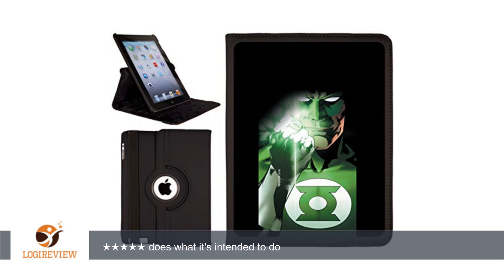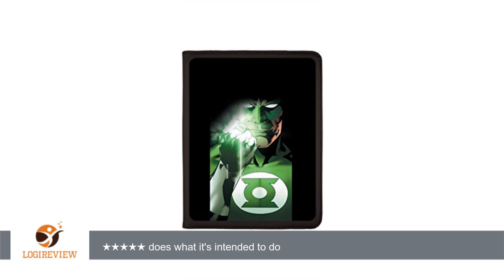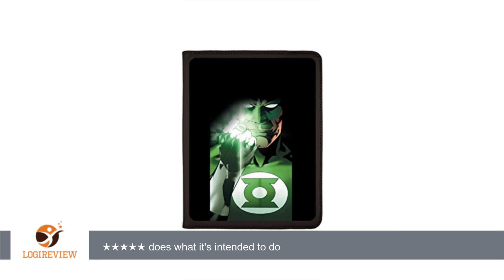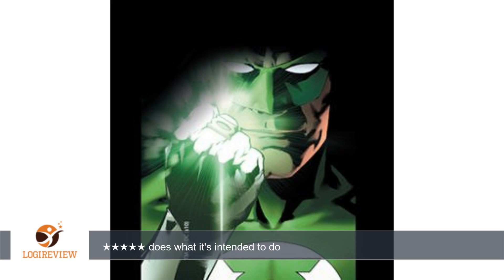Coveroo Apple iPad 2-4 Black Folio Case with Green Lantern Shining Ring, Full-Color Design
Review about   Coveroo Apple iPad 2-4 Black Folio Case with Green Lantern Shining Ring, Full-Color Design